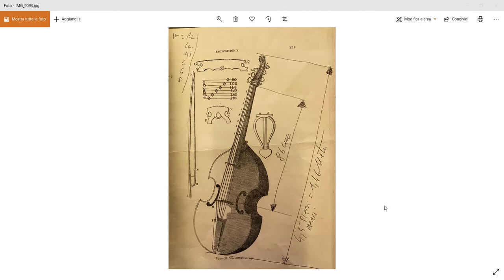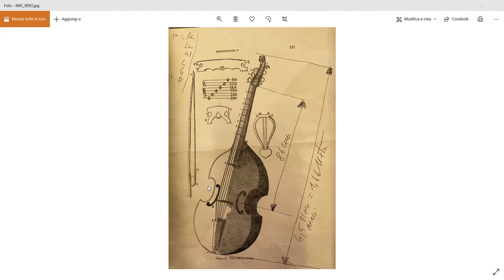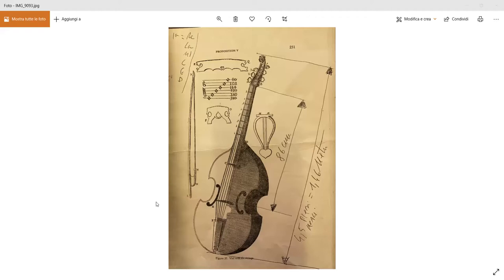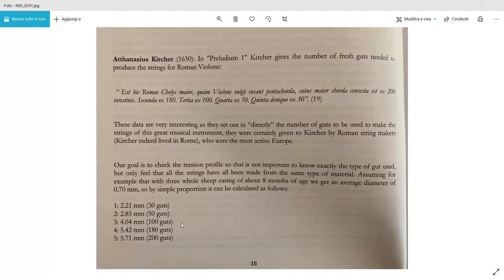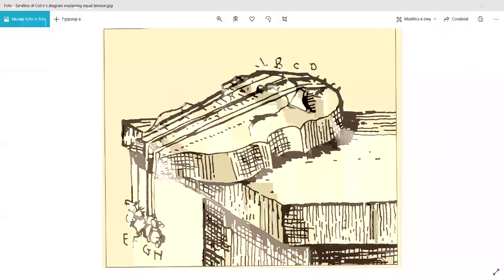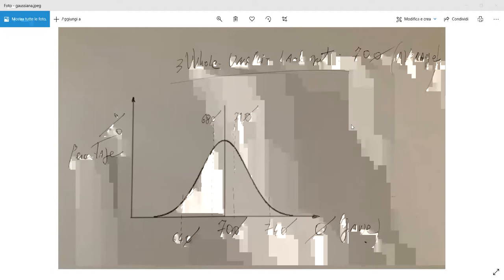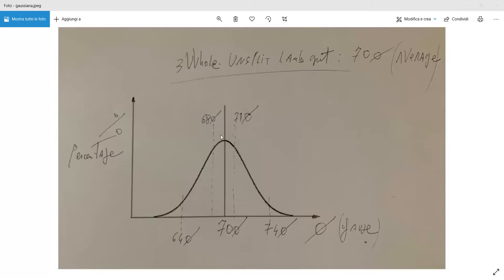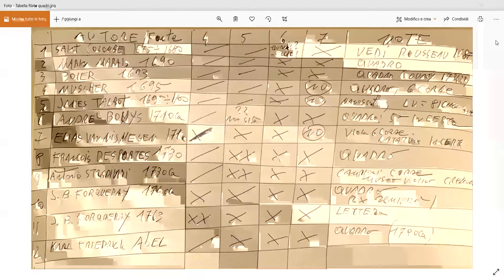Mimmo Peruffo talk, 27.5.21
Mimmo Peruffo, from Aquila Corde Armoniche discusses several issues on historical stringing, including the use of equal tension and un-split lambs gut. He refers to various historical sources and also looks at wound strings on French 7 string bass viols at the end.